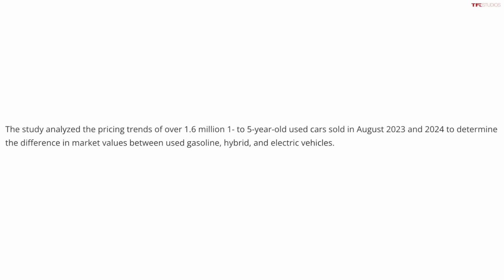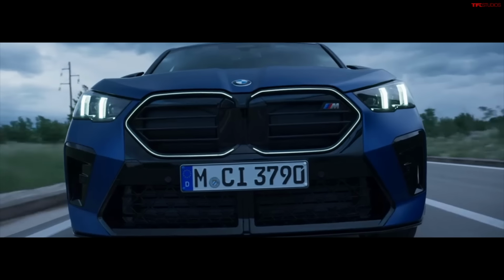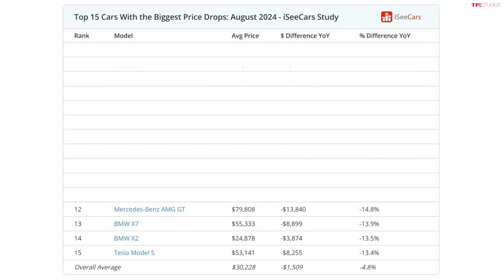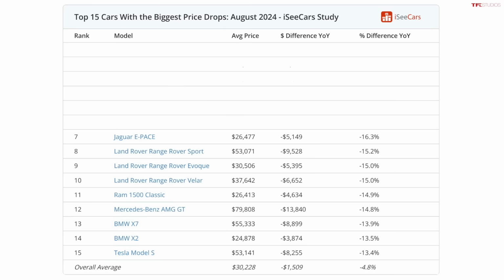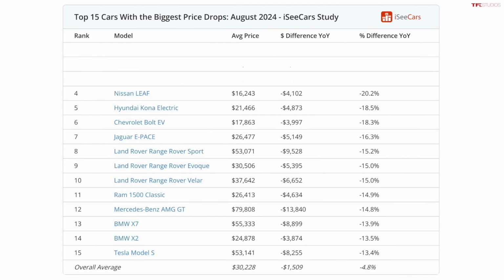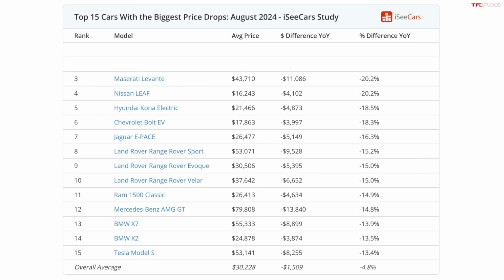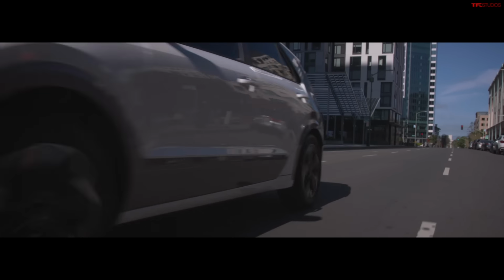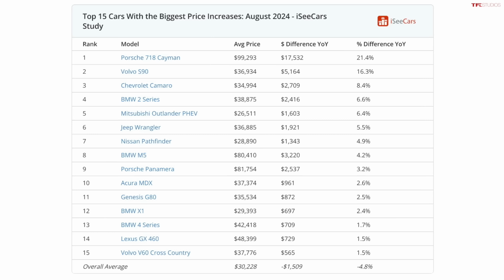Some Used Cars Prices Are CRATERING: These Are the 15 Biggest Money Losers This Year!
A new iSeeCars study analyzed 1.6 million car sales and determined the 15 worst-depreciating models, year-over-year from August 2023 to August 2024, with EVs dominating the list. It's bad news if you're a current owner...but could represent some serious bargains if you're in the market for a used car!